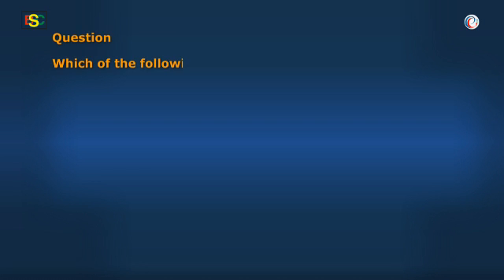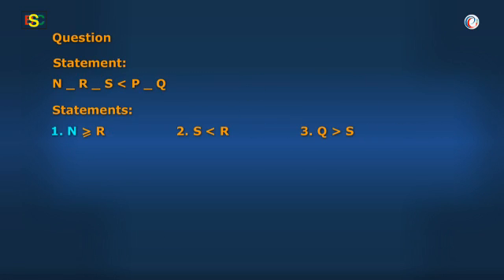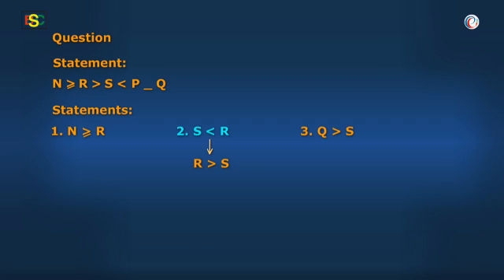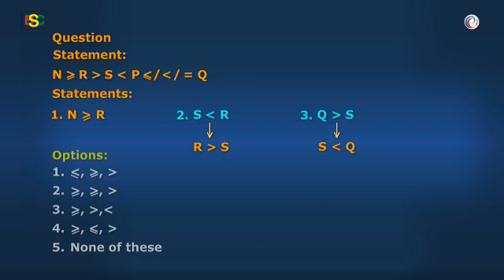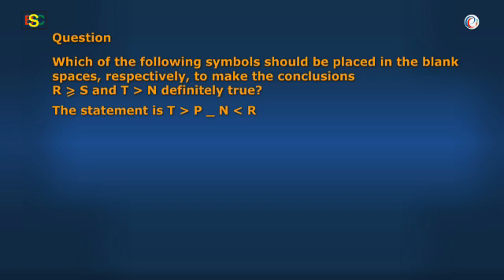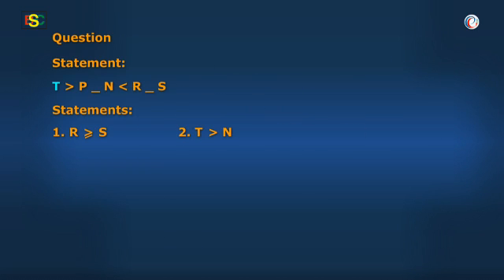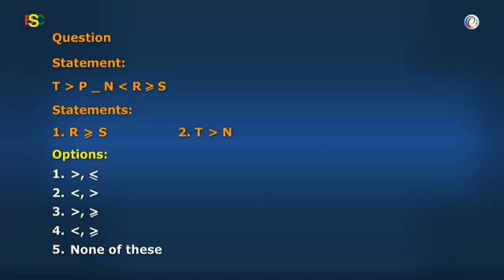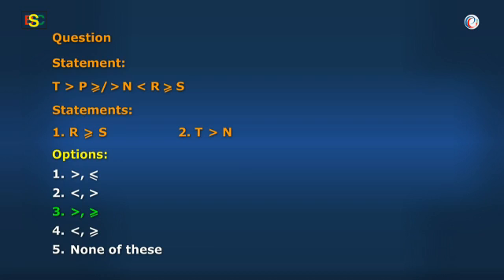Reasoning_Coded Inequality Illustrations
Method to solve questions on coded inequality in no time with full accuracy.